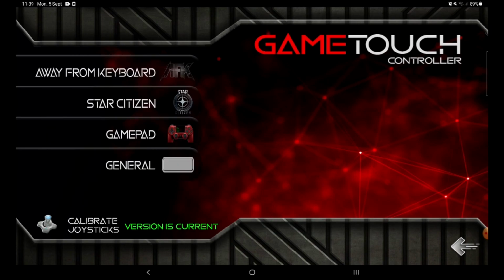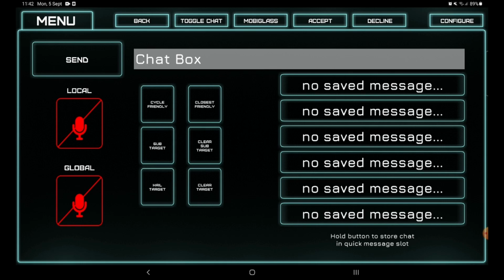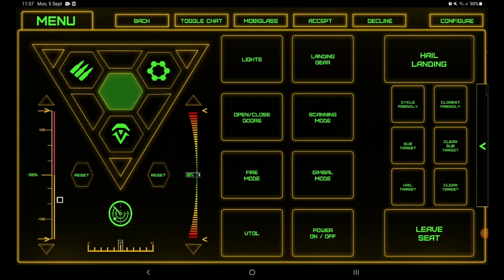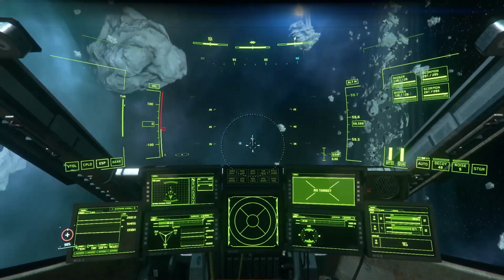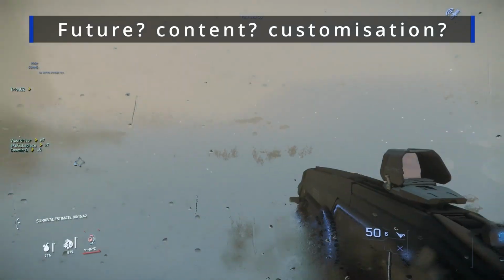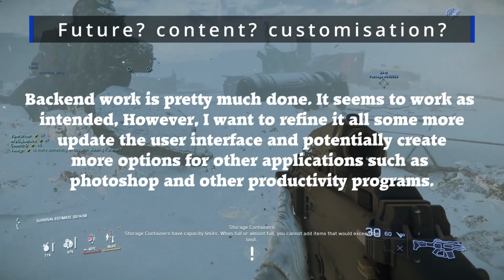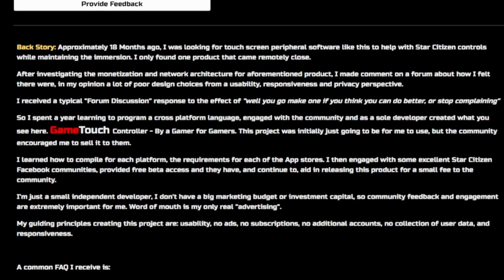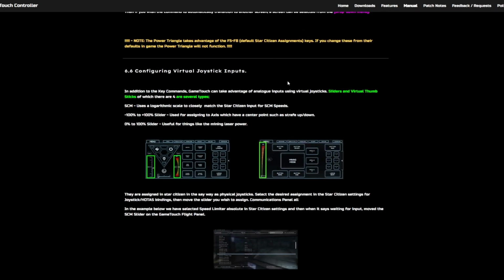Gametouch controller - Better than GameGlass?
If you don't already know I'm a fresh SC player attempting life in the Verse. feel free to come along for my (probably terrible) journey and give me some hints and tips!

In this one I talk about gametouch controller which is a fantastic alternative to something like gameglass. let me know what you think about this in the comments!

Thankyou to all the new subscribers your support means a lot! and the discord is always open!

I always appreciate your time and thanks for clicking on the video!

'BreaK'

All social links are on the banner including clickable links in the bottom right.

Intro/Outro Music by: StreamBeats

    Category
        Gaming
    License